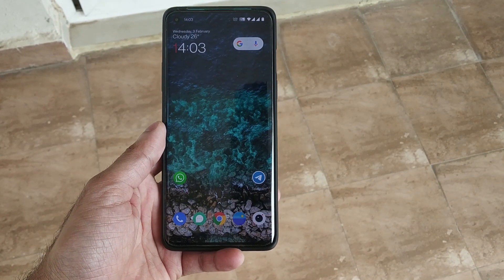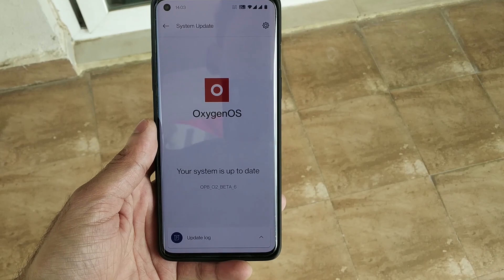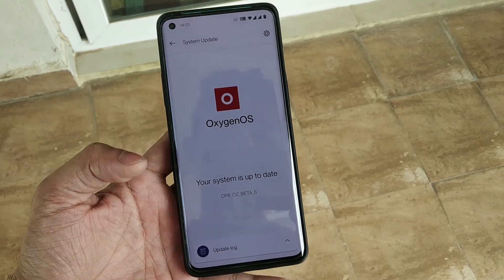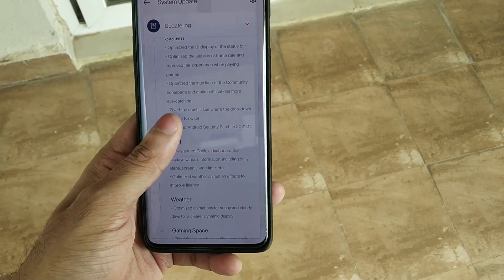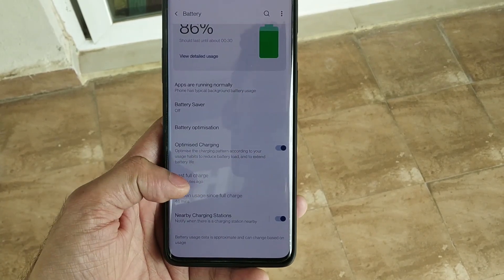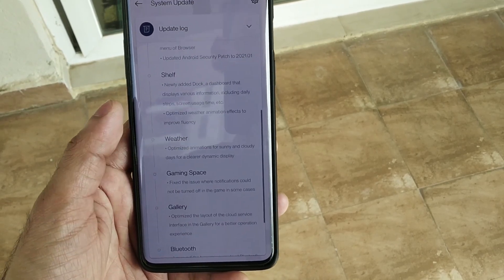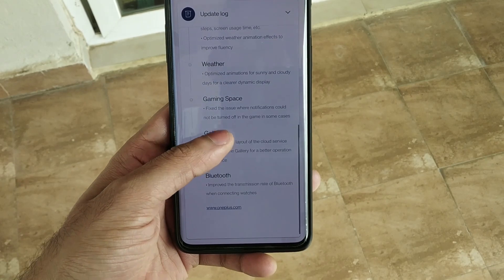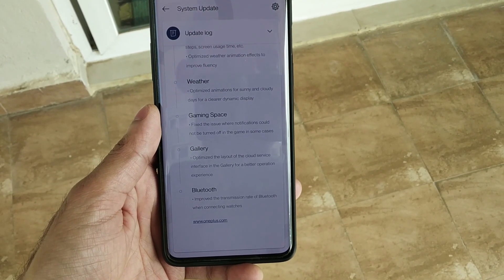Oxygen Os Open Beta 6 for OnePlus 8 & 8 PRo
OnePlus is rolling out OxygenOS Open Beta 6 for OnePlus 8 and OnePlus 8 pro in India and Global users. This beta update brings the latest security patch with several improvements.

The new update brings the Android January 2021 security patch update with lots of bugs fixes.